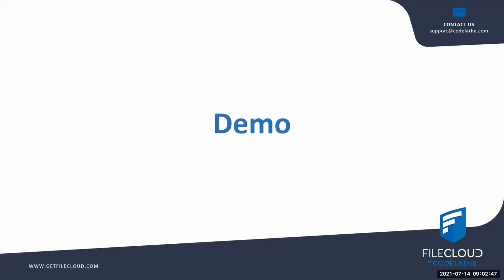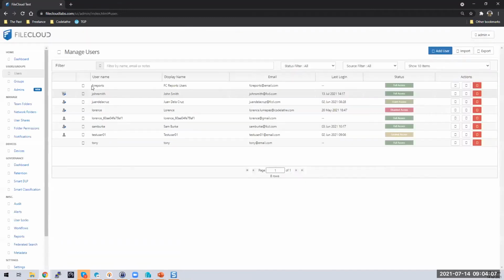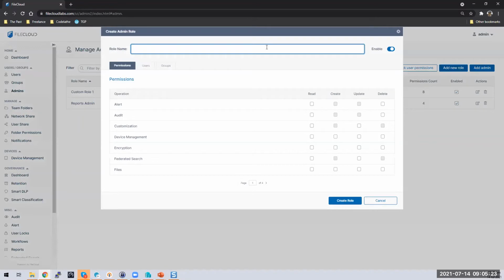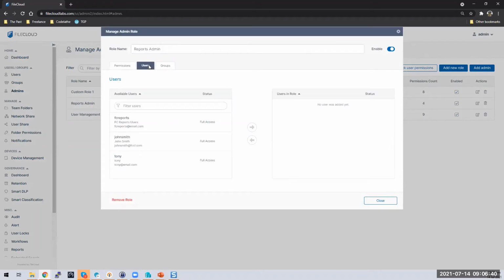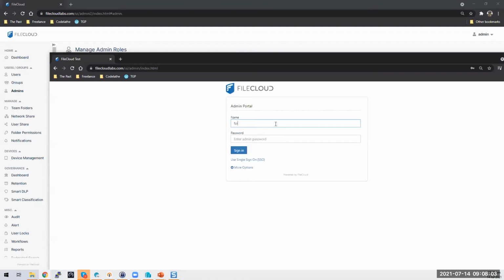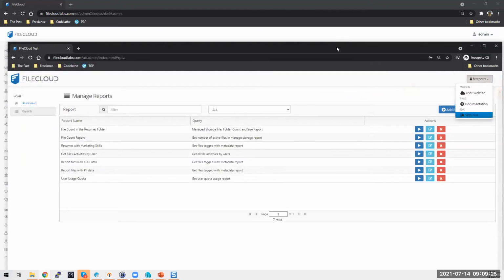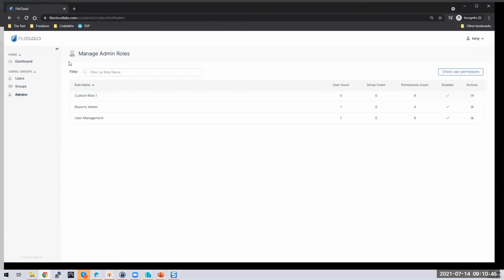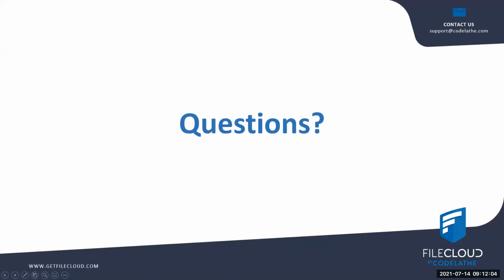#1 Guide to Role-Based Access Control (RBAC) in FileCloud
This detailed webinar provides an in-depth exploration of FileCloud's role-based access control (RBAC) feature, emphasizing its advantages for both administrators and end users. Initially, the webinar introduces the concept of RBAC, explaining that it allows the main FileCloud administrator to establish various administrative roles. These roles can restrict access to distinct components of the admin portal, enhancing security and operational efficiency. Administrators can also assign these roles to either individual admin users or groups, allowing for flexible and precise access control. The discussion delves into the numerous benefits of employing RBAC within FileCloud. It highlights the feature's capability to enable administrators to define specific levels of access for different admin portal components, assign roles to promoted users or groups, and manage permissions intimately with actions like read, create, update, and delete delineated. Subsequent to the theoretical overview, the webinar transitions into a practical demonstration. The presenter logs into the FileCloud admin portal to showcase the RBAC feature's workings, navigates through the newly updated interface, and illustrates processes such as searching for roles, checking user permissions, and creating new roles. In a step-by-step guide, the webinar covers promoting users to admin status, adding them to newly created roles, and managing these roles’ permissions concerning reports and user management within the FileCloud ecosystem. The demonstration is comprehensive, showing the audience how to navigate the platform efficiently, assign roles, and adjust permissions to suit different administrative needs. As the presentation progresses, it includes a live demonstration where the presenter logs in as different users to illustrate the practical applications of RBAC. This part of the webinar allows viewers to see the real-world implications of the RBAC settings, such as restricted access to specific dashboard components based on a user's role. Finally, the webinar concludes with a brief Q&A session, though no questions from the audience are recorded. This webinar is a valuable resource for FileCloud administrators seeking to understand and implement RBAC to enhance data security and management efficiency within their organizations.

00:00 Introduction to the Webinar
00:06 Exploring Role Based Access Control in FileCloud
00:31 Understanding Role Based Access Control Features
00:57 Benefits of Using Role Based Access Control
01:28 How Role Based Access Control Works
02:10 Adding and Managing Admin Users
03:01 Creating and Assigning New Roles
06:21 Demonstrating Role Based Access Control in Action
10:24 Q&A and Webinar Conclusion